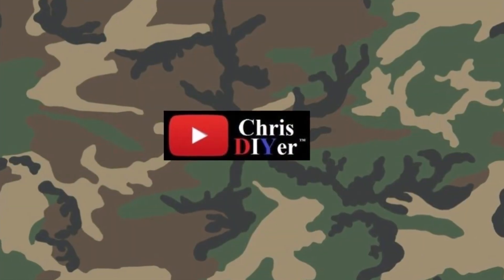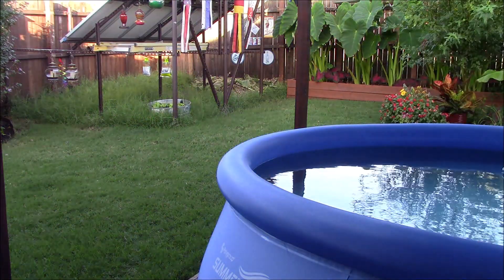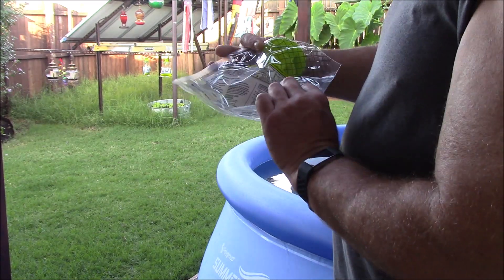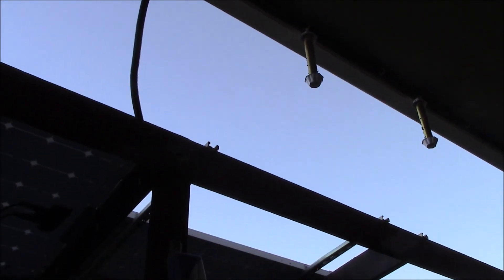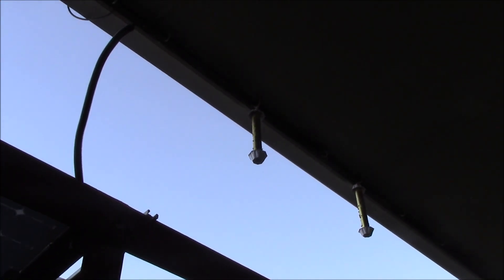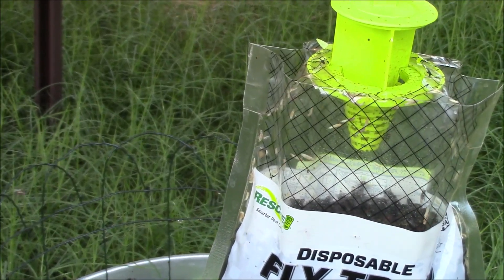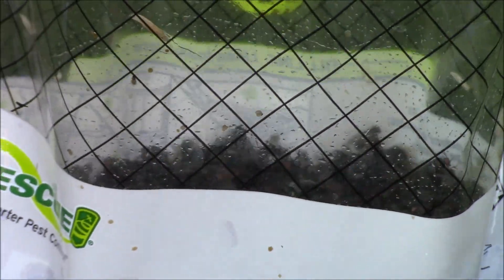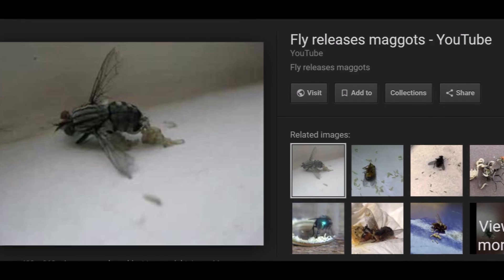Do disposable fly traps actually work?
4x RESCUE "Big Bag" disposable fly traps:

Chris DIYer Amazon Main Store: